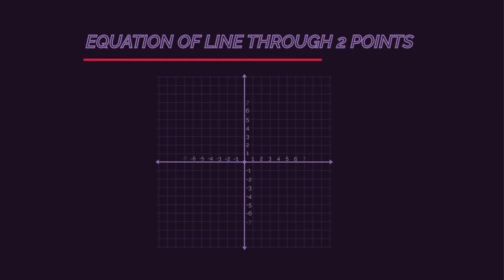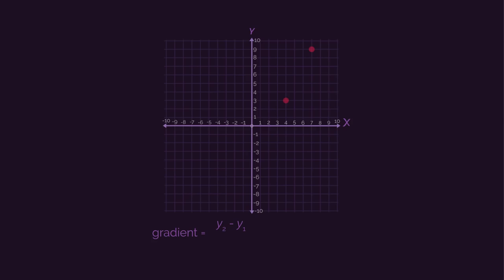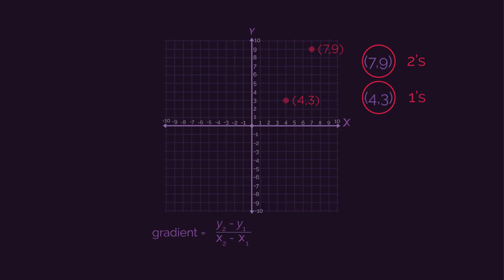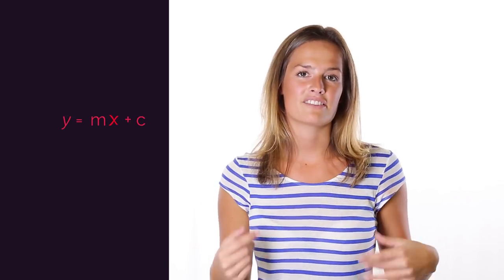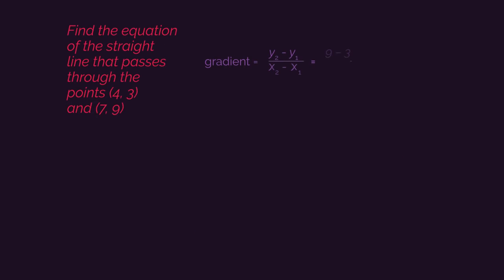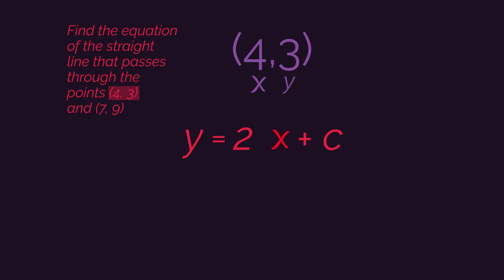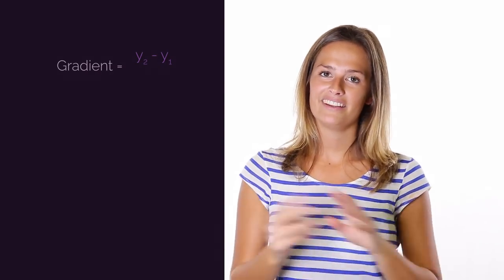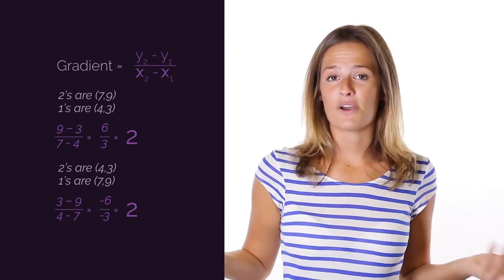Finding The Equation Of A Line Through 2 Points PART 1 | Graphs | Maths | FuseSchool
In this video we are going to look at how to find the equation of a straight line that passes through two given points (coordinates). You should already know that a straight line follows the y=mx+c format, where 'm' is the gradient and 'c' is the y-intercept. Start by finding the gradient either using gradient = rise / run or gradient = (y2 - y1) / (x2 - x1). This then gives you a value for the gradient 'm' so this can be substituted into the y=mx+c equation. Now the only unknown is the y-intercept 'c' so substitute in either sets of coordinates from the question in place of the 'x' and 'y' to find the unknown 'c'. You would then end up with the equation of the straight line that passes through the 2 points